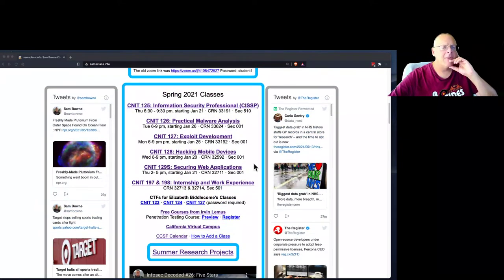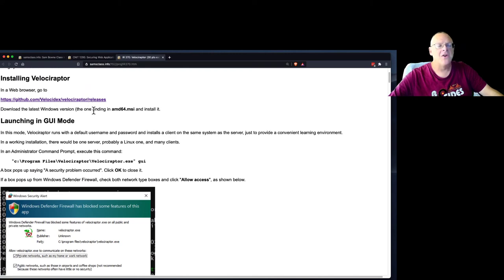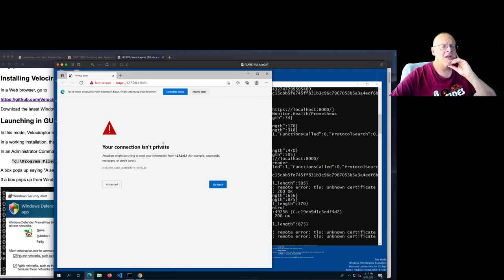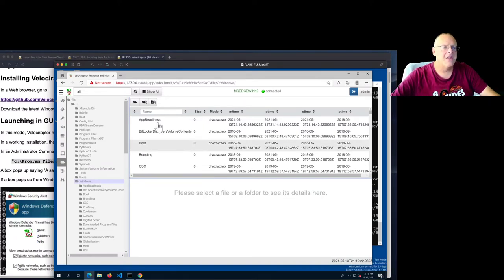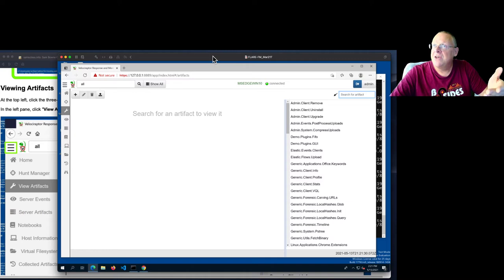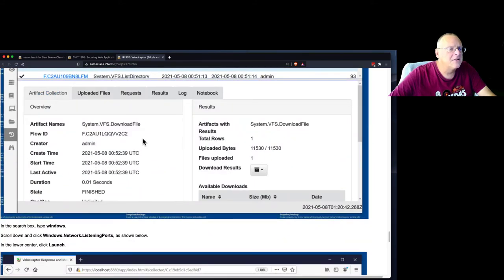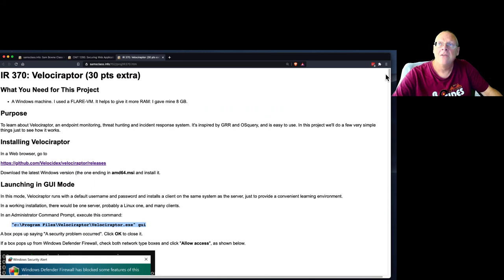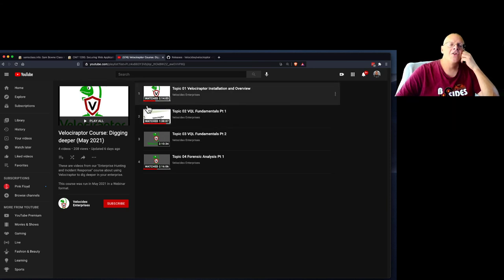Velociraptor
A lecture for a Securing Web Applications class